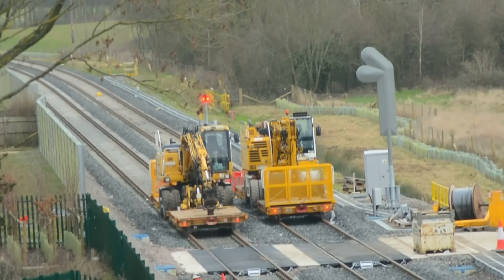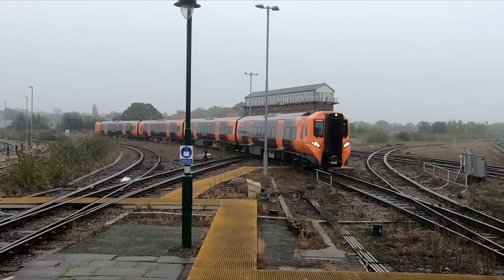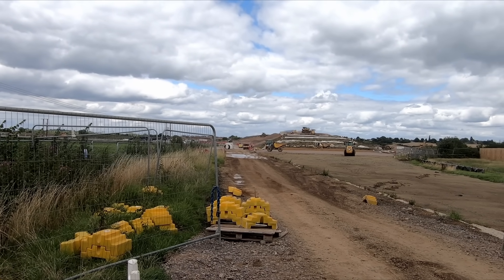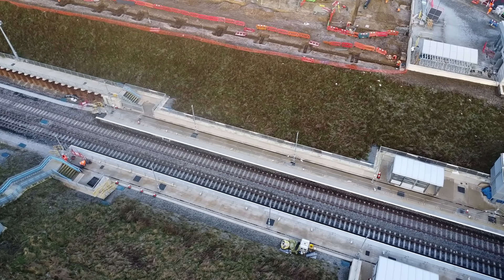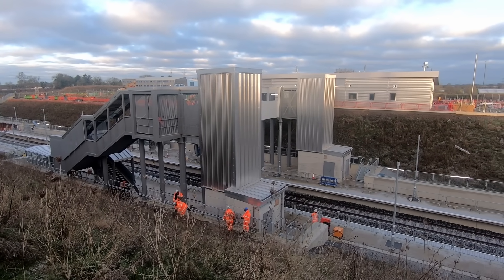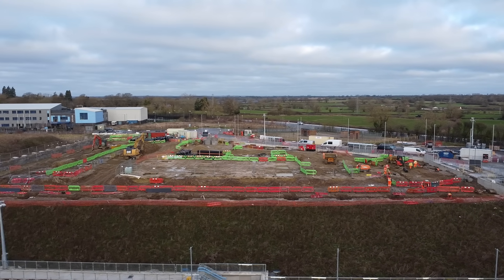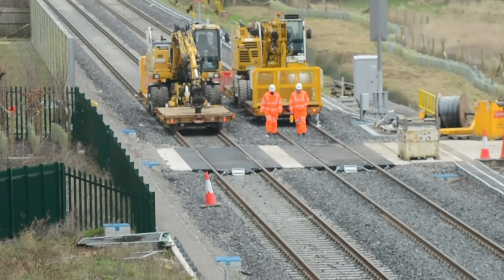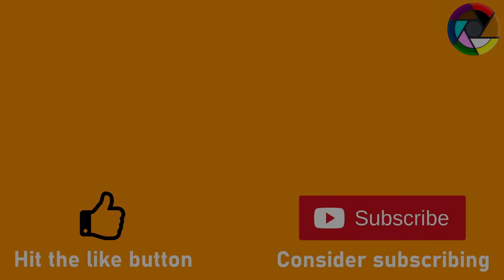East West Rail January 2024 Update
The final rails and sleepers were reported laid between Bletchley and Bicester this month, this video will look at East West Rail progress so far and what is left to do before the line can open.